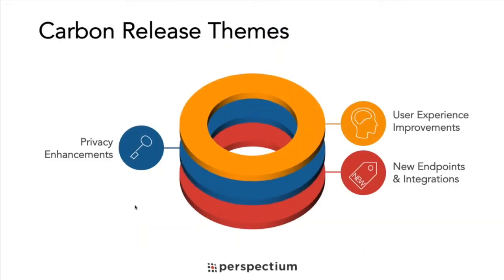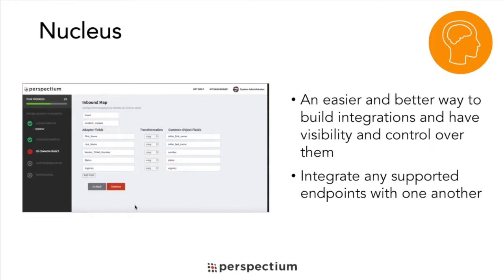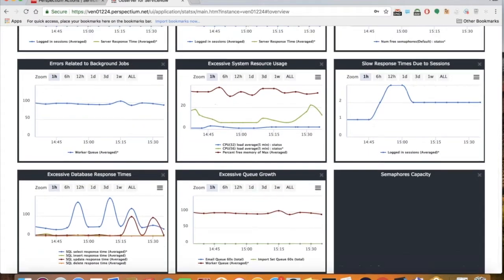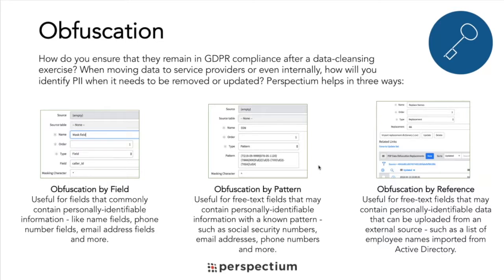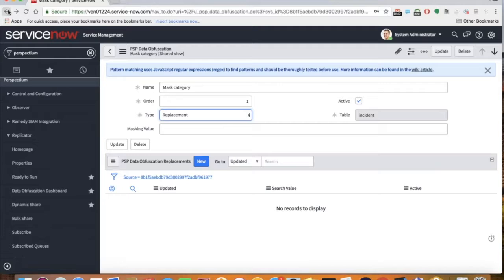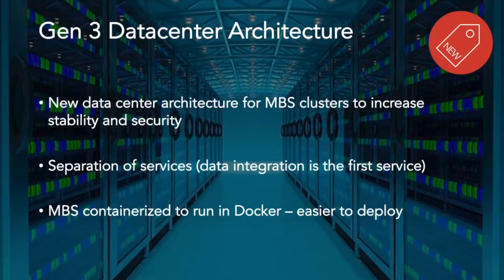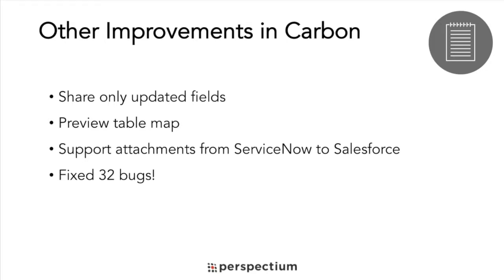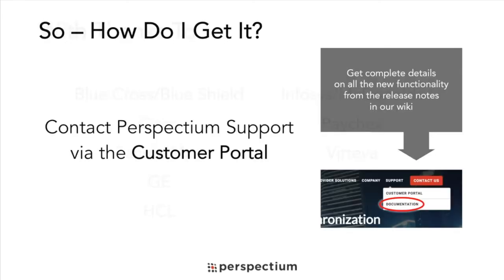Carbon Release Webinar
Perspectium carbon release